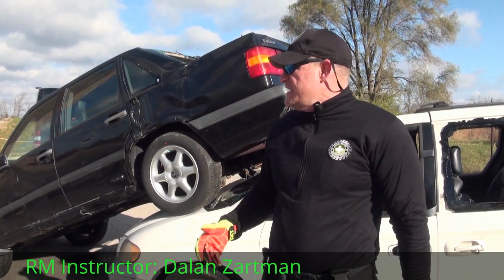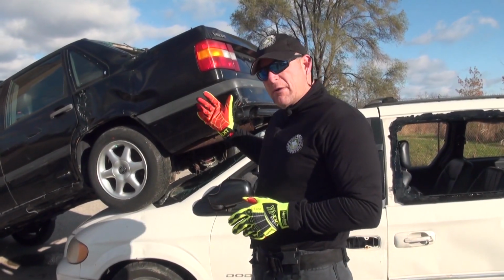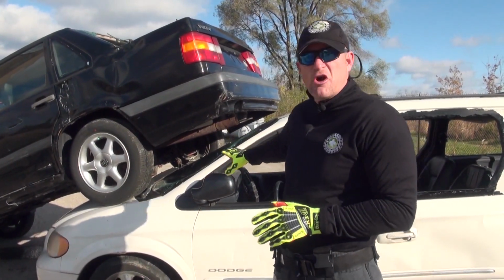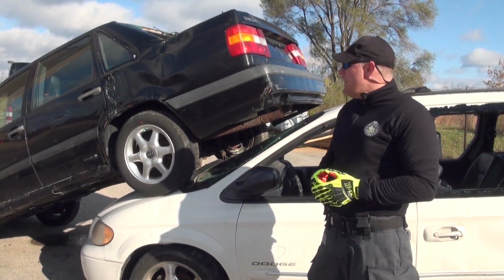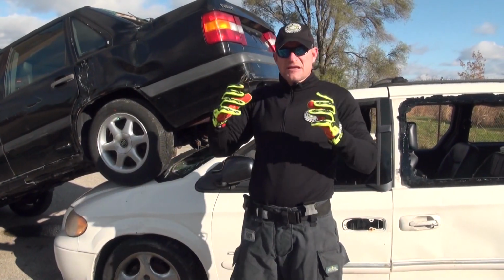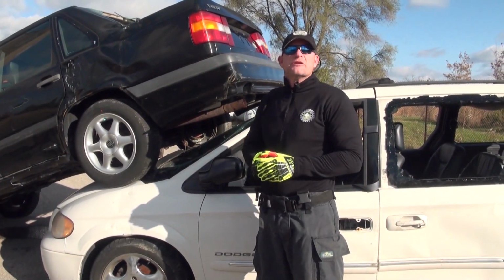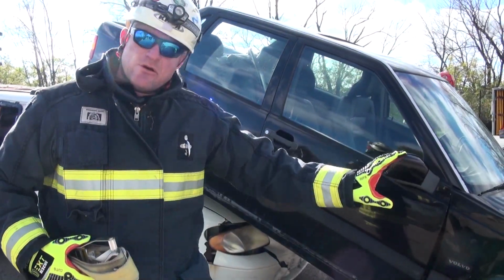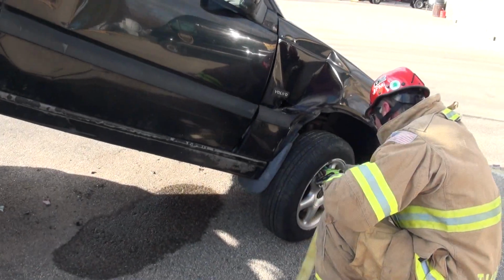Rescue Methods FR1: Car on Car scenario Part I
RM president Dalan Zartman discusses and demonstrates Part I of stabilization and lifting for a car on car scenario.  See the attached article